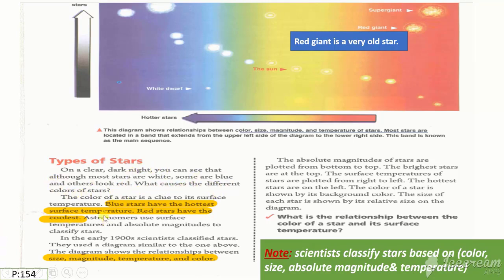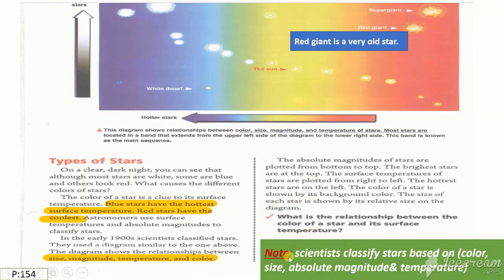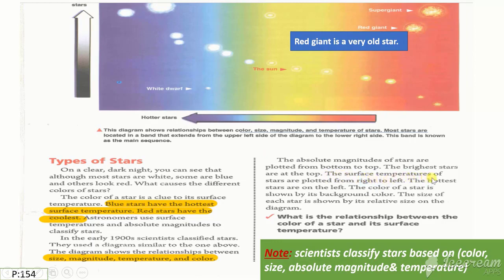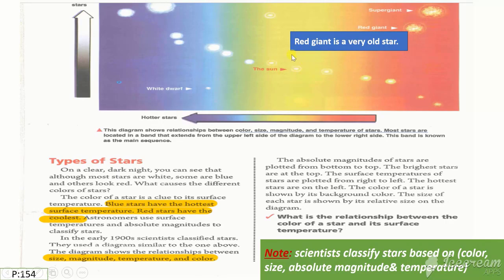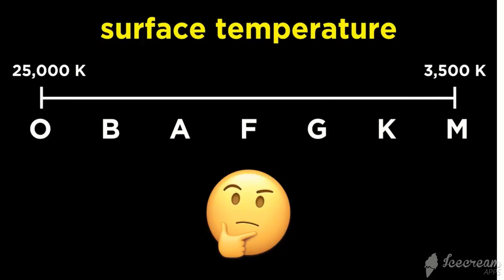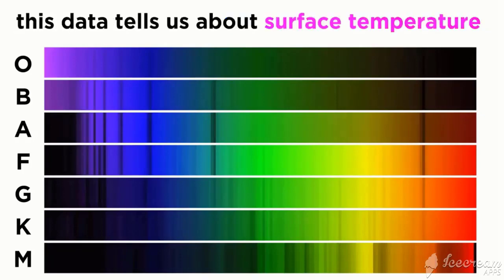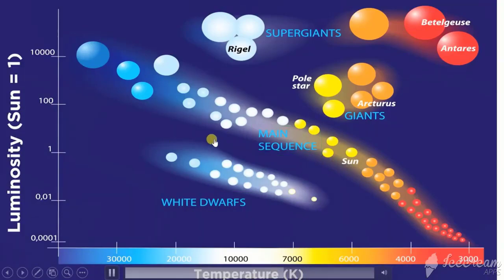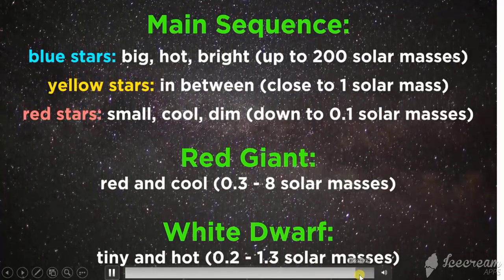Science Grade -6- Types Of Stars